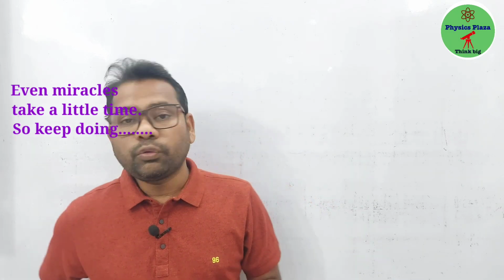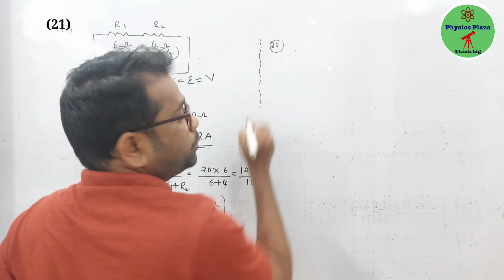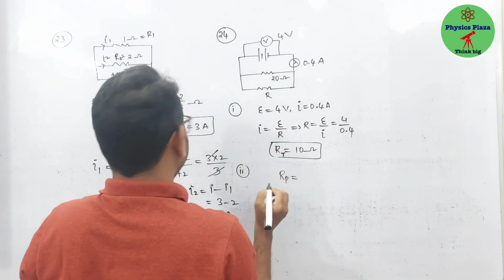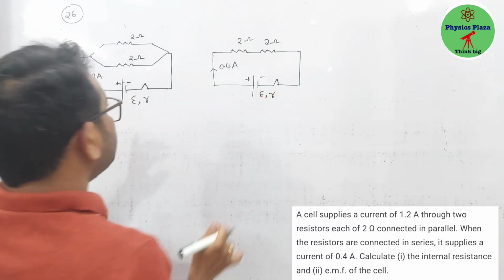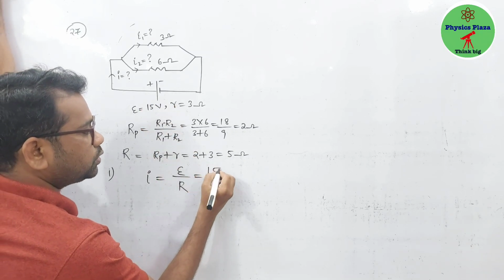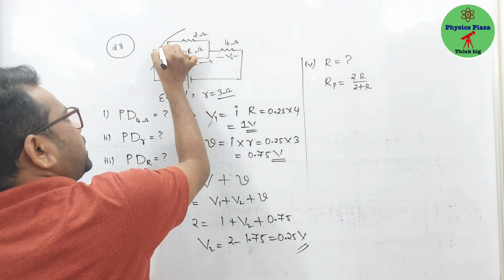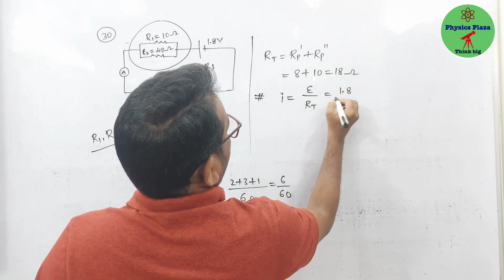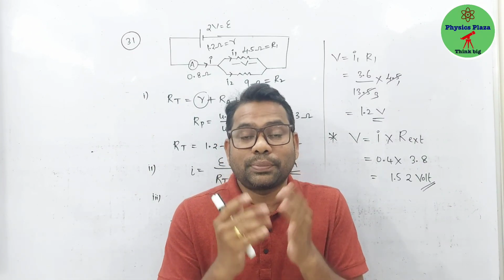Current Electricity ||Numericals ||Exercise-8B Part-2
Electric current - The amount of charge flowing through one cross section of a conductor is called Electric current. Its SI Unit is Ampere (A)

POTENTIAL: The electric potential at a point is defined as the amount of work done per unit charge in bringing a positive test charge from infinity to that point. The S.I. unit of electric potential is volt.

The potential difference (p.d.) between two points is equal to the work done per unit charge in moving a positive test charge from one point to the other. It's S.I. unit is volt. It is a scalar quantity.

RESISTANCE:
The obstruction offered to the flow of current by the conductor (or wire) is called it's resistance.
The S.I. unit of resistance is Ohm.

OHM'S LAW:
According to Ohm's law, the current flowing in a conductor is directly proportional to the potential difference applied across it's ends provided that the physical conditions and the temperature of the conductor remain constant.
If a current I flows in a conductor when the potential difference across it's ends is V and R is the resistance, then according to Ohm's law V = IR.

The conductors which do not obey the Ohm's law are known as the non-ohmic resistors (or non-linear resistances). Examples — LED, solar cell, junction diode, etc.

In a thick conductor, electrons get a larger area of cross section to flow as compared to a thin conductor, therefore a thick wire offers less resistance. The resistance of a conductor is inversely proportional to it's area of cross section (a), normal to the direction of flow of current i.e.,

In a long conductor, the number of collisions of free electrons with the positive ions will be more as compared to a shorter one. Therefore, a longer conductor offers more resistance. Hence, the resistance of a conductor is directly proportional to the length of the wire.
With the increase in temperature of a conductor, the random motion of electrons increases. As a result, the number of collisions of electrons with the positive ions increase. Hence, the resistance of a conductor increases with an increase in it's temperature.

The three factors on which the resistance of wire depends are —

Dependence on length of the wire — the resistance of a wire is directly proportional to the length of the wire.
R ∝ l
Dependence on the thickness of the wire — the resistance of a wire is inversely proportional to it's area of cross section (a) normal to the direction of flow of current.
Specific resistance of a material is the resistance of a wire of that material of unit length and unit area of cross section.
The S.I. unit of specific resistance is ohm × metre or (Ω m)
Dependence on the temperature of the wire — the resistance of conductor increases with an increase in it's temperature.
Standard resistors are made of magnanin, constantan etc. for which the specific resistance is high and the effect of change in temperature on their resistance is negligible

The material used for making fuse wire is an alloy of lead and tin because it's melting point is low and it's specific resistance is more than that of copper or aluminium so that the resistance of a short and thin fuse wire is more than that of the connecting wire. It permits current upto it's safe limit to pass through it, but an excessive current melts it so that it blows off and the circuit is broken.

e.m.f — e.m.f of a cell is defined as the energy spent (or the work done) per unit charge in taking a positive test charge around the complete circuit of the cell. (i.e., in the circuit outside the cell as well as in the electrolyte inside the cell).

Terminal voltage — The terminal voltage of a cell is defined as the work done per unit charge in carrying a positive test charge around the circuit connected across the terminals of the cell.

Internal resistance — The resistance offered by the electrolyte inside the cell, to the flow of current, is known as the internal resistance of the cell.

The factors on which the internal resistance of a cell depends are —

The surface area of the electrodes — larger the surface area of electrodes, less is the internal resistance.
The distance between the electrodes — more the distance between the electrodes, greater is the internal resistance.

(i) The household unit of electricity is Kilowatt hour (kWh).

One kilowatt-hour (kWh) is the electrical energy consumed by an electrical appliance of power 1 kilowatt when it is used for 1 hour.

(ii) The voltage of the electricity that is generally supplied to a house is 220 volt.

(iii) The electrical energy is consumed by various